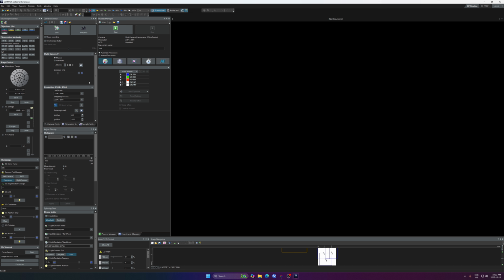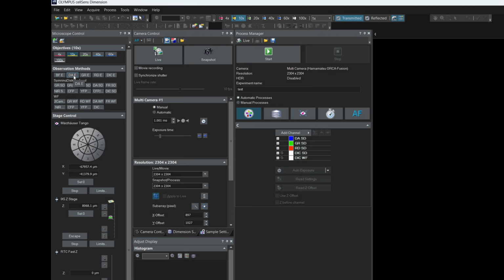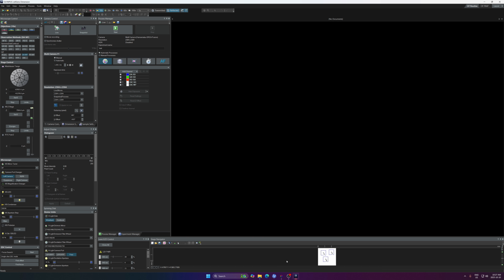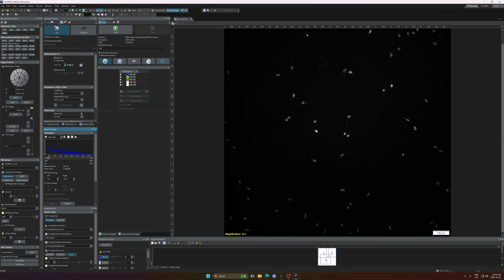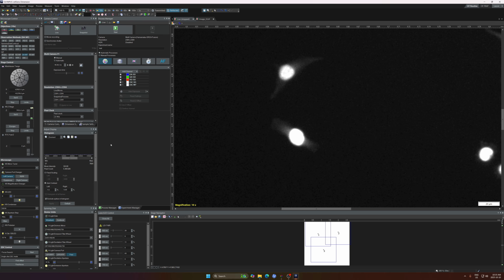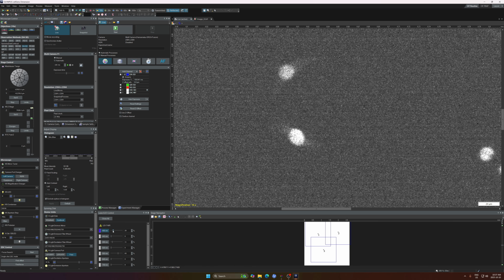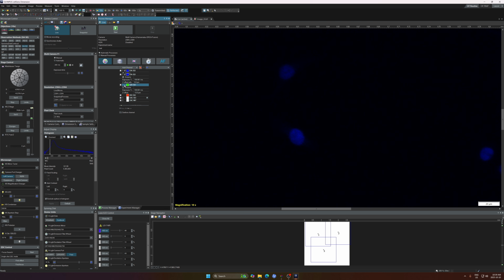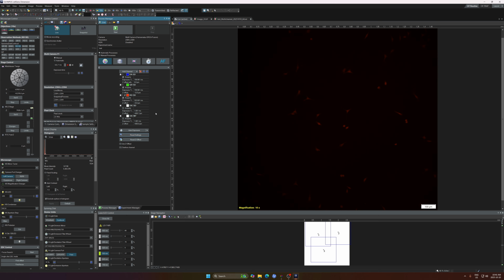1. Olympus IX85 Spinning Disk: Basic use tutorial - Software Overview & Multichannel Acquisition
This tutorial provides information about the basic use of the Olympus IX85 Spinning disk confocal microscope.

TIMESTAMPS
0:00 Start cellSense and Error message
0:27 Software overview
1:22 Locate sample
4:40 89 North LDI: Laser Controller Unit
5:19 Camera Control
5:49 Adjust Display settings
6:43 Zoom in and out and change LUT
6:50 Image quality: exposure time and laser power
7:14 Snapshot 2D single channel image
7:24 “Pixel clock” aka camera gain/sampling rate
8:38 Multichannel acquisition
11:31 Adjust exposure time of multiple channels
13:12 Start multichannel acquisition
14:26 File names

Video content by Drs. Xuejun Sun and Tatjana Golovin.
Video editing by Dr. Tatjana Golovin.